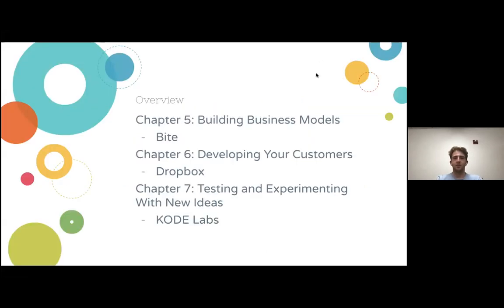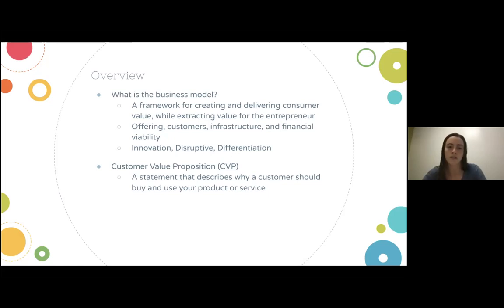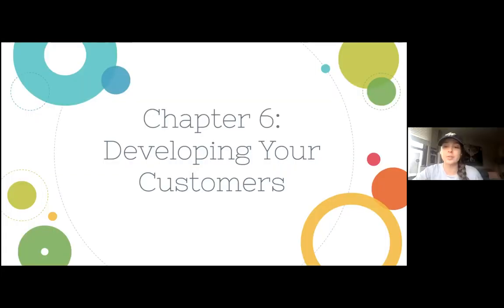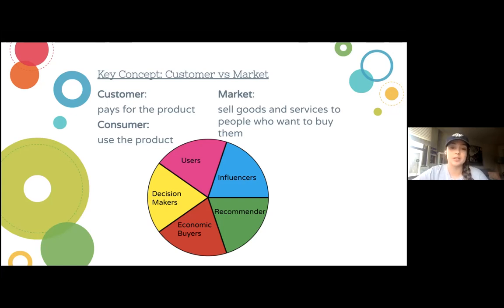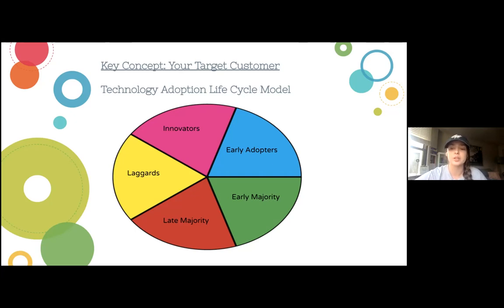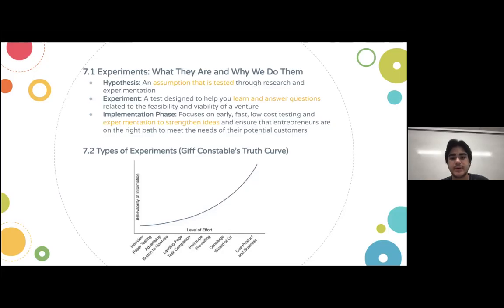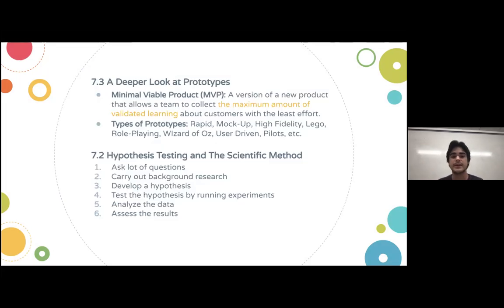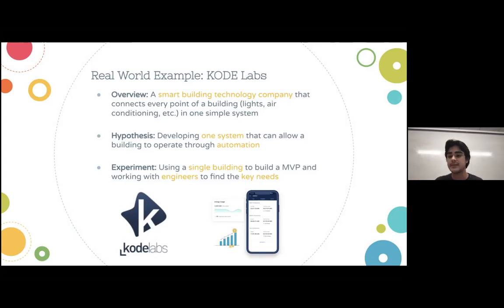YBTC: Chapter 5, 6 and 7